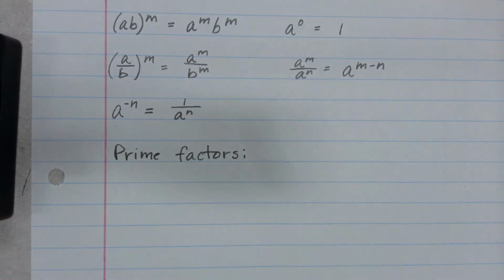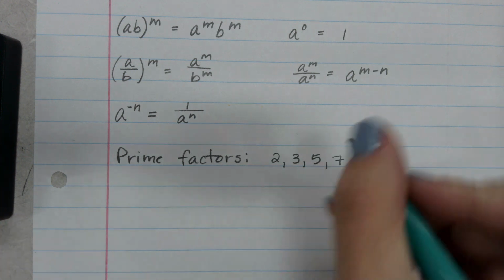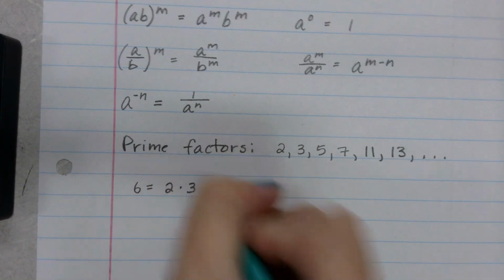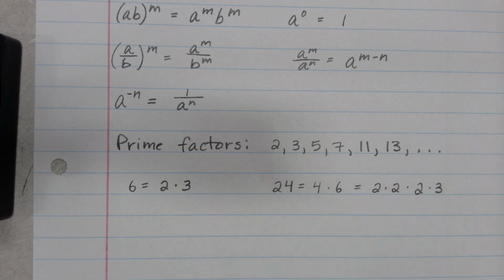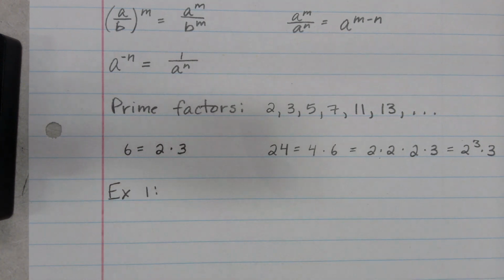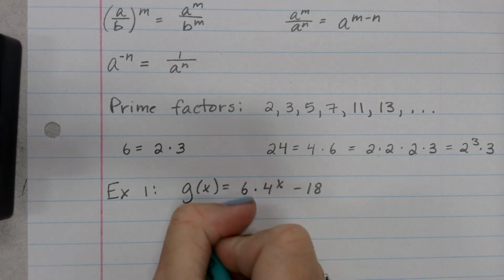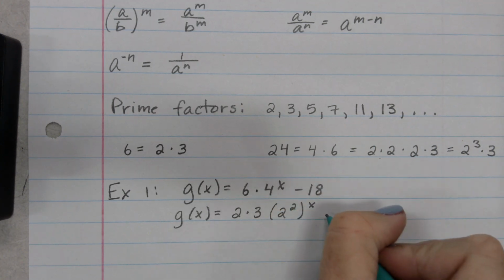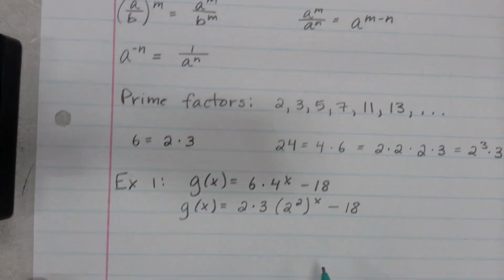Rewriting Exponential Functions Using Prime Bases